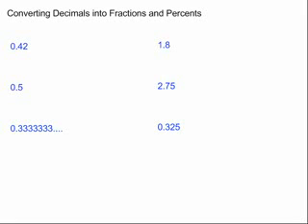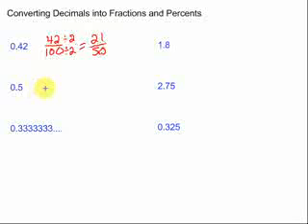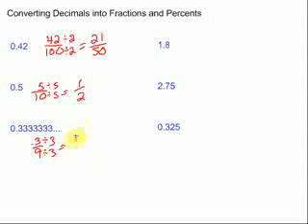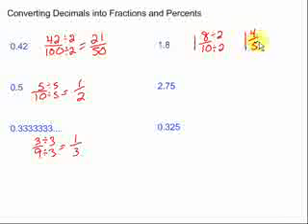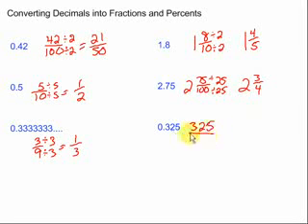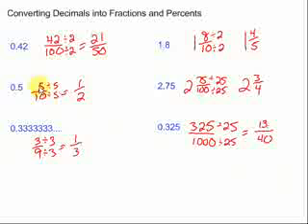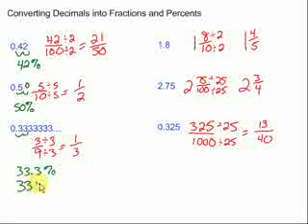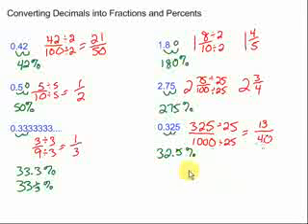Decimals into Fractions and Percents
Step-by-step tutorial on how to convert decimals into fractions.